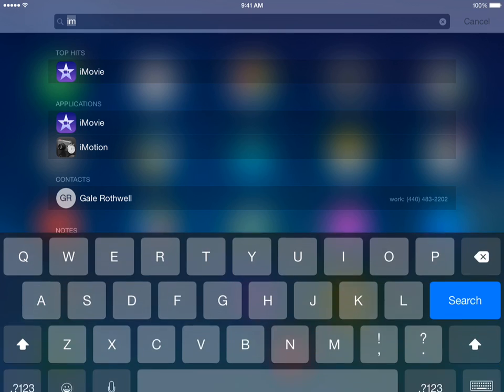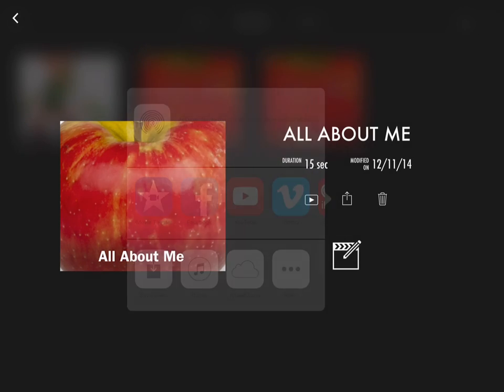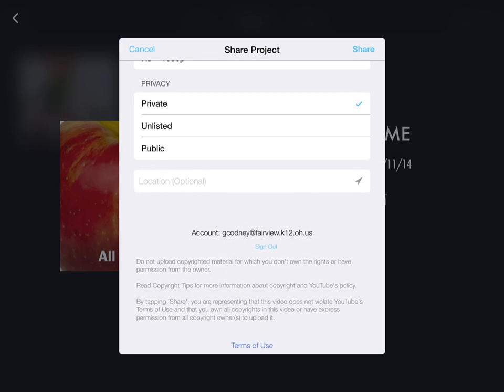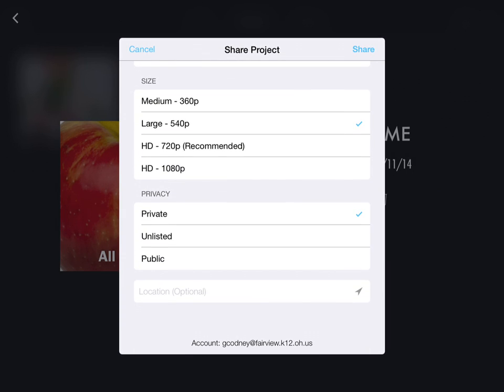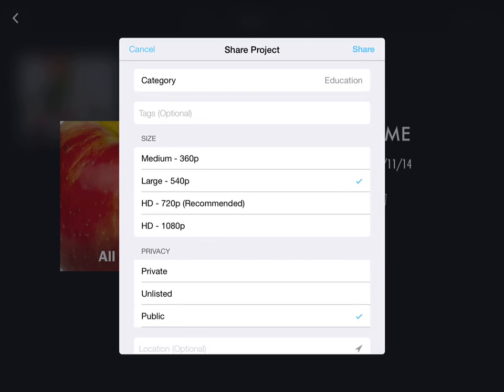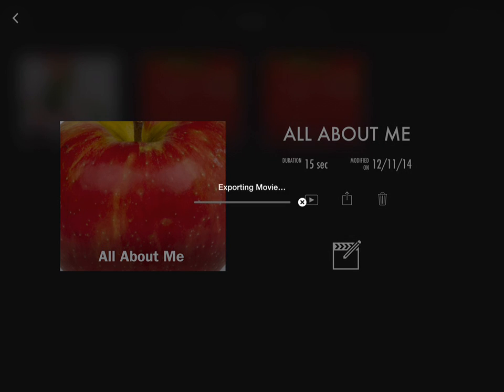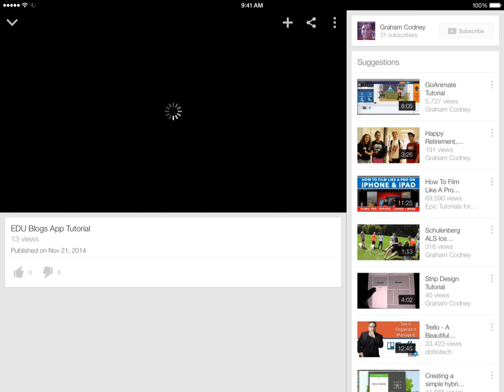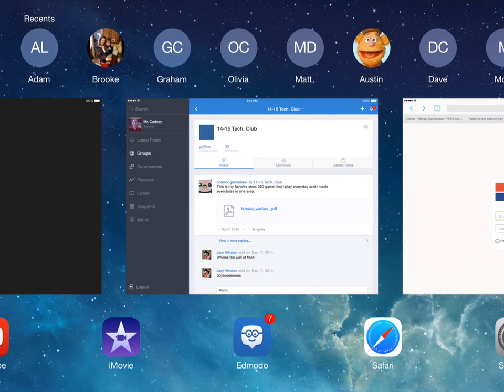iMovie to Youtube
How to take an iMovie and load it to YouTube via a iOS Device